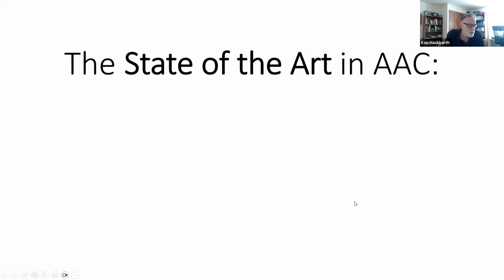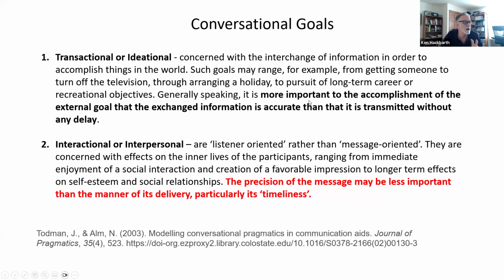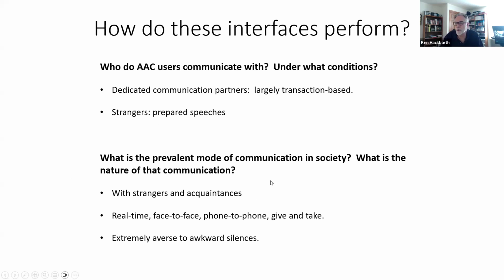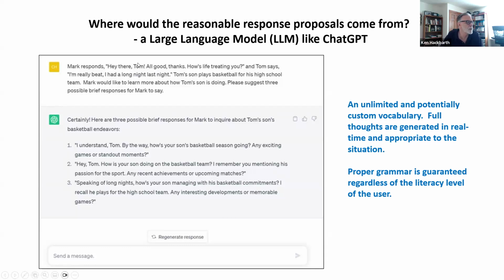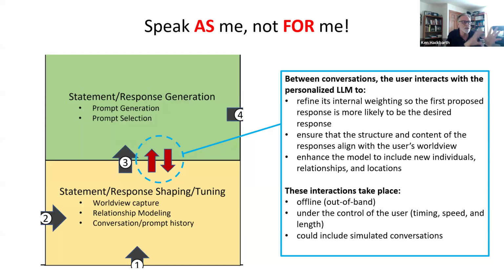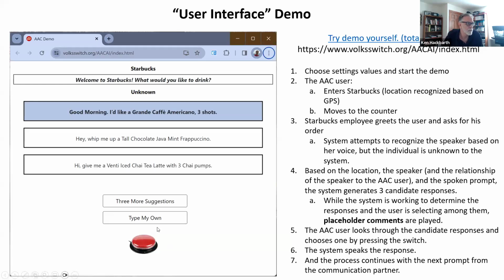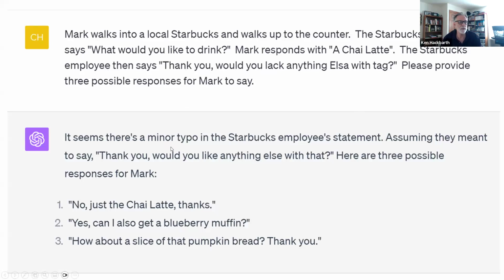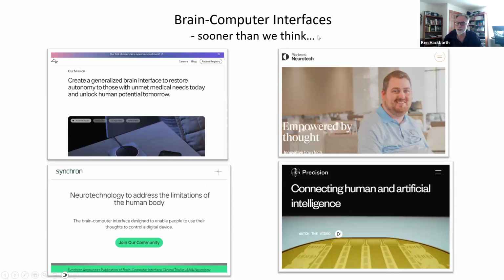Maker Roundtable - March 21, 2024